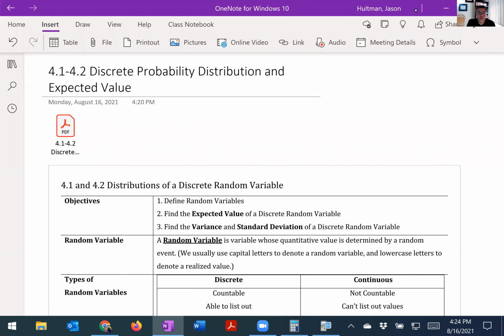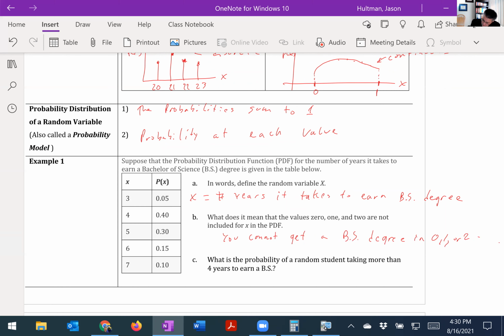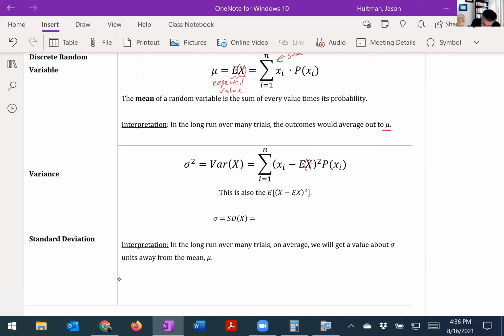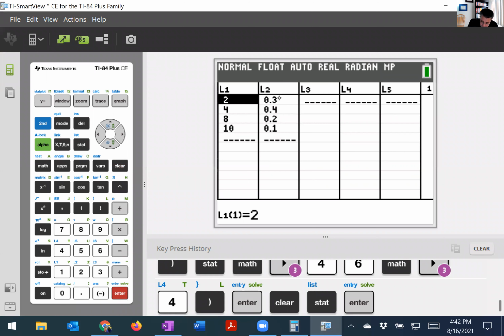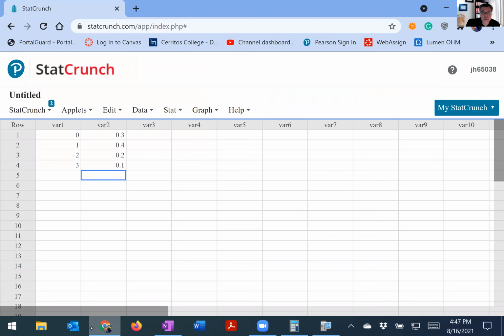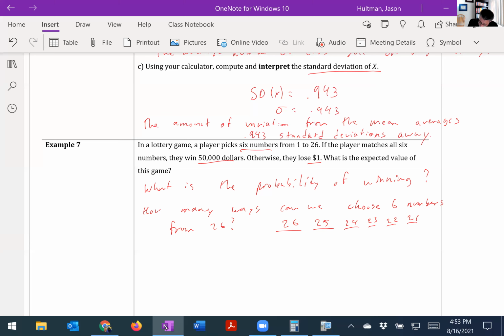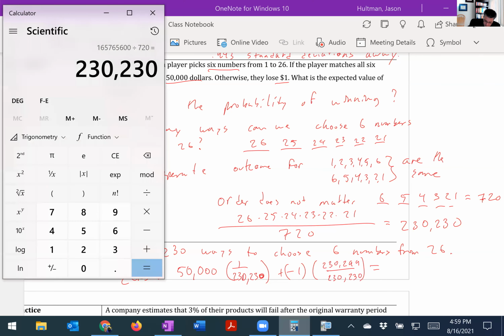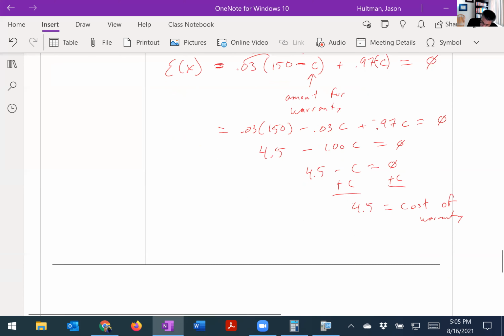5.1 and 5.2 - Discrete Probability Distribution and Expected Value